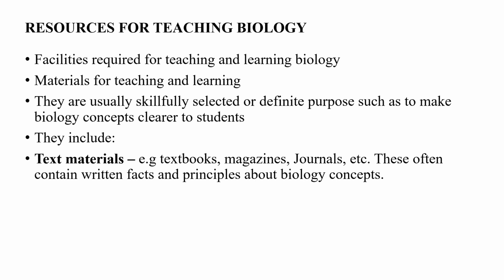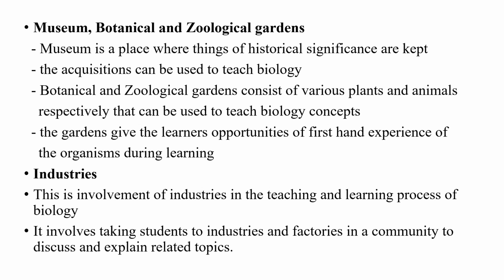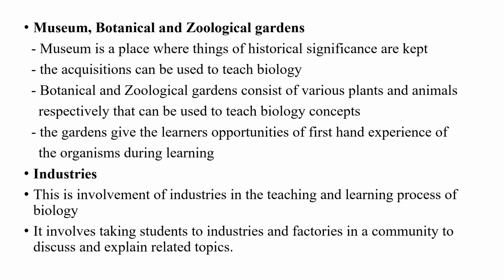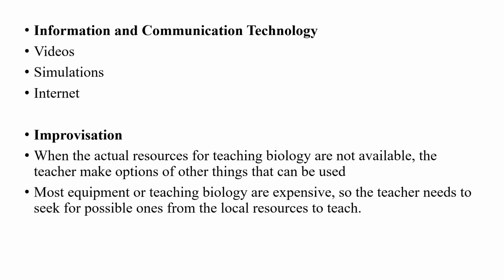Resources for teaching biology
This video discusses the resources that could be used to teach Biology in secondary school and how to integrated community resources for the teaching and learning of biology.